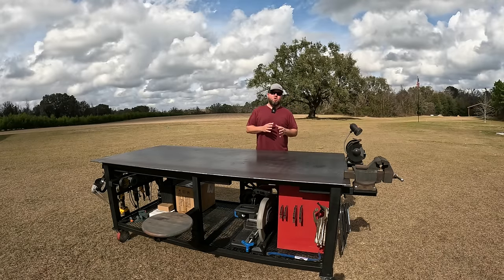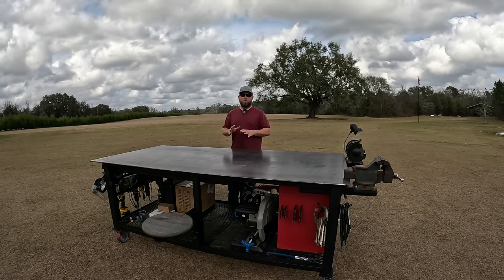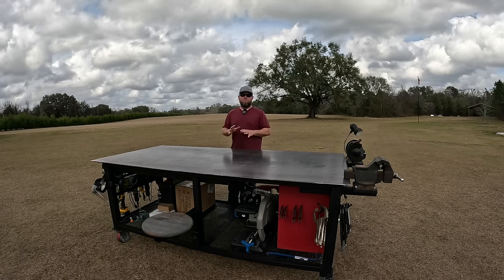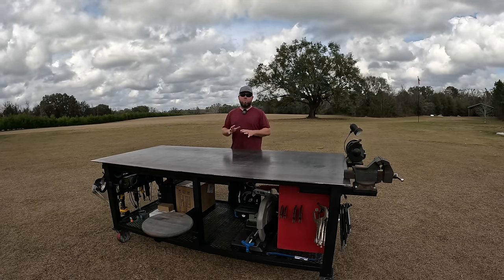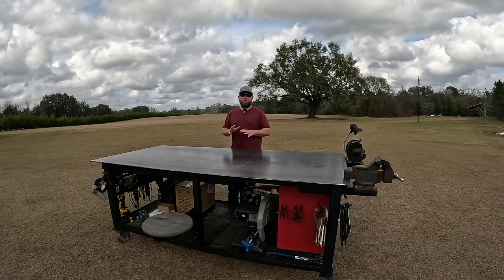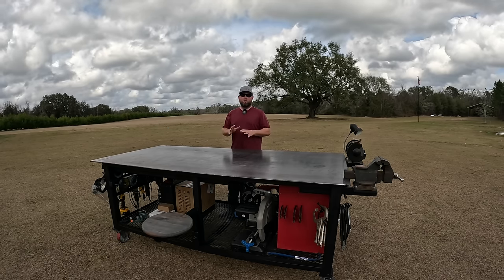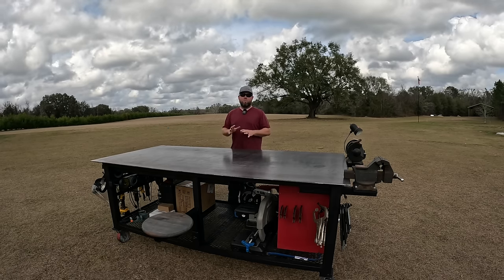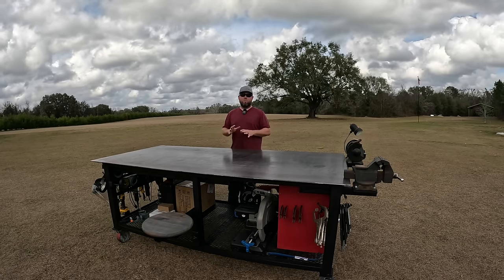Building My Dream Welding Table! DIY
Dream welding table build!

My big Evolution saw
Evolution circular saw
Receive hitch tubes
Heavy duty caster wheels

Our address